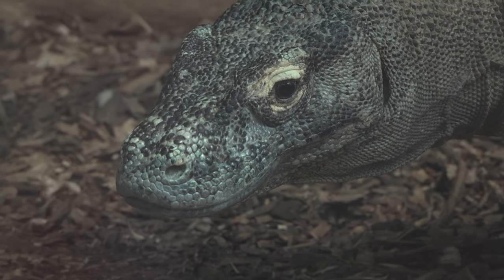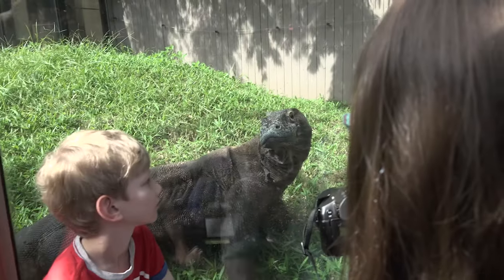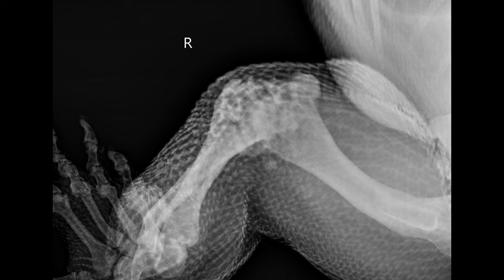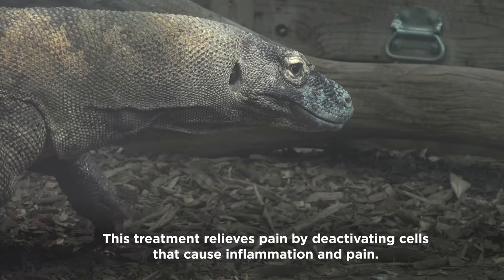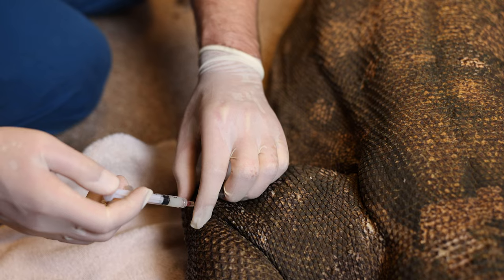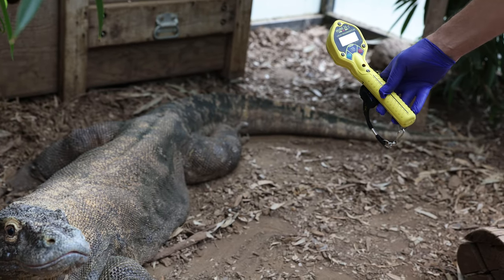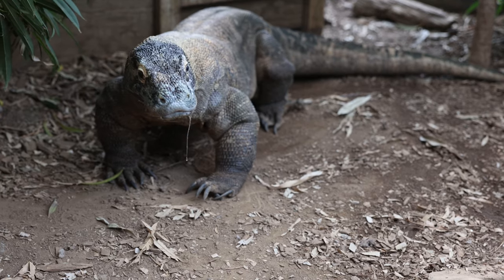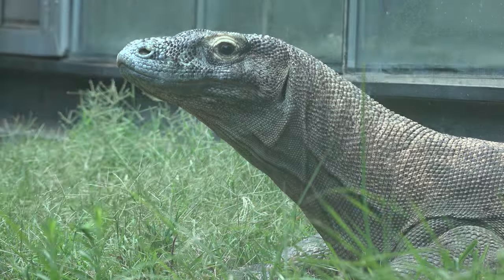How do you help a Komodo dragon with arthritis?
How do you help a Komodo dragon with arthritis? Recently, Reptile Discovery Center keepers noticed Murphy wasn’t exploring his surroundings as often as he used to. Zoo veterinarians examined the 26-year-old lizard, and radiographs revealed arthritis in both of his knees and one of his elbows. Our animal care team turned to an innovative treatment—one that is typically used in dogs—to block the inflammation and ease Murphy’s discomfort, lessening the need for pain-relieving medications. With a little help from science and a lot of TLC from his caretakers, the Zoo’s largest lizard is regaining the pep in his step!